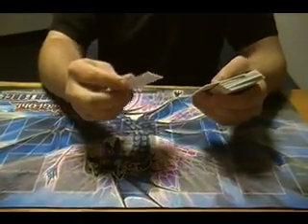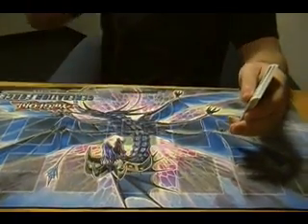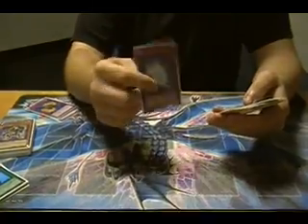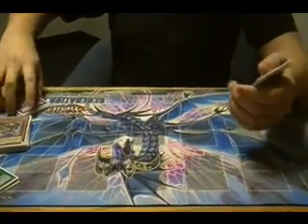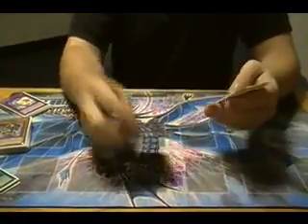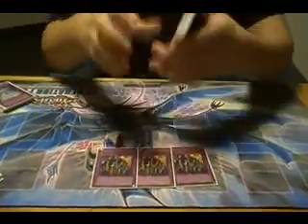Deck Profile - T.G. Stun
Evil Joey's variation of T.G. Stun including the incredible Photon Sabre Tiger.